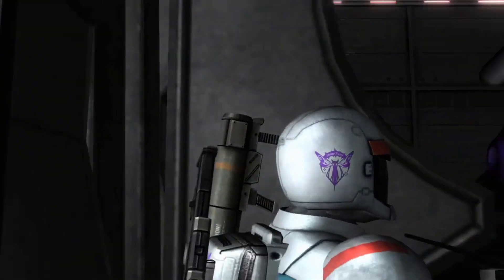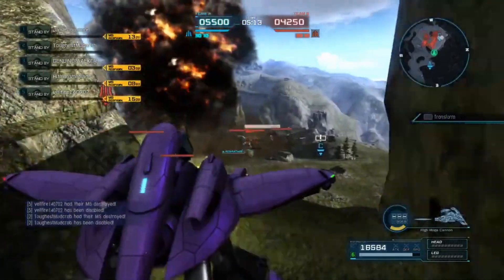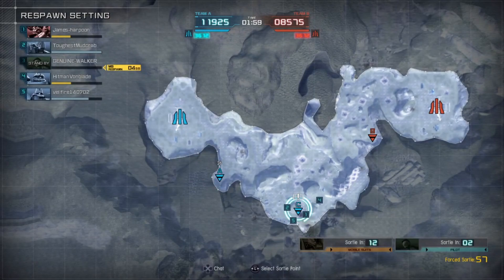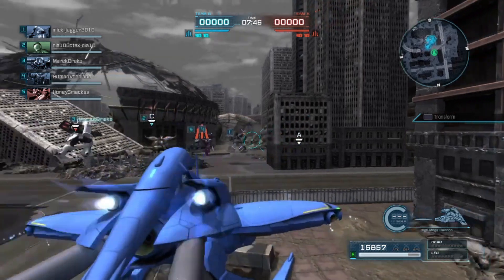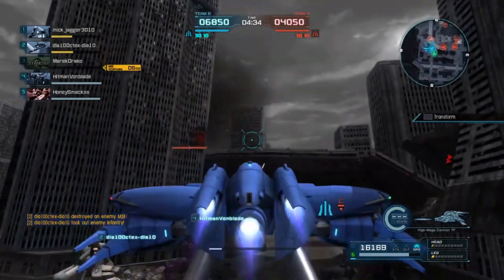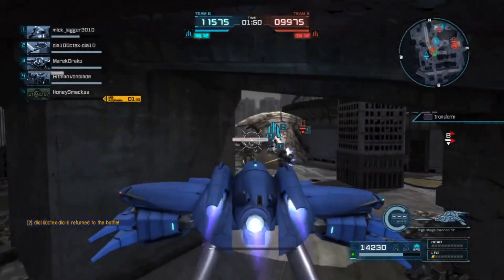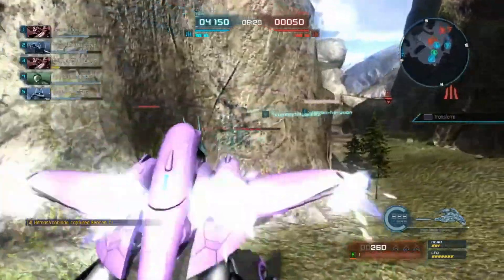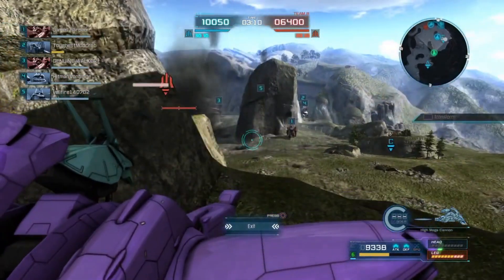Gundam Battle Operation 2: Initial Thoughts On The Jamru Fin!